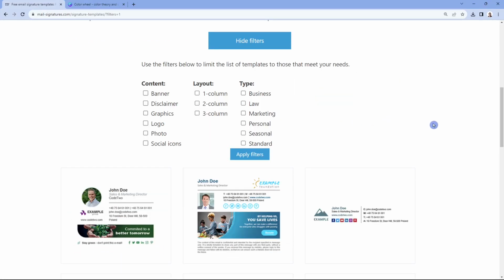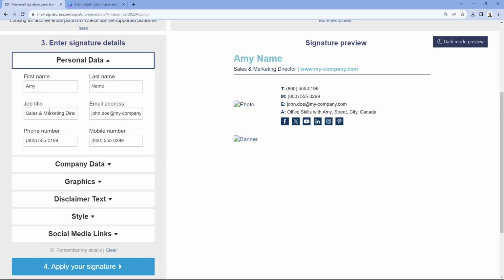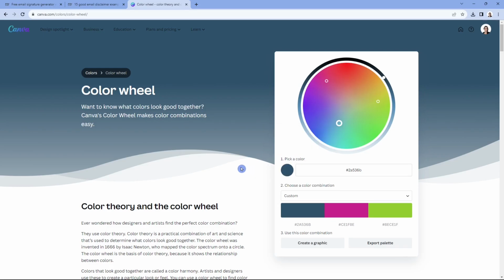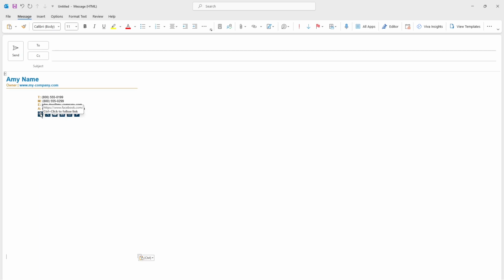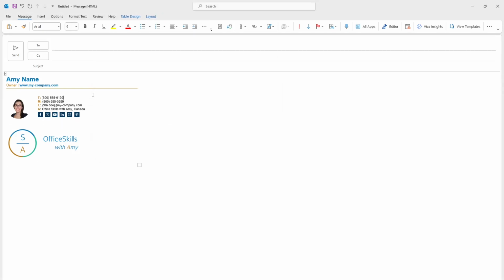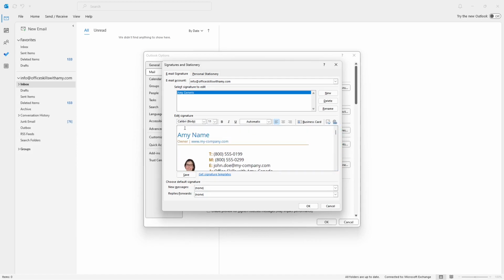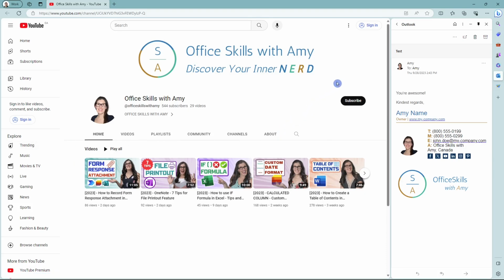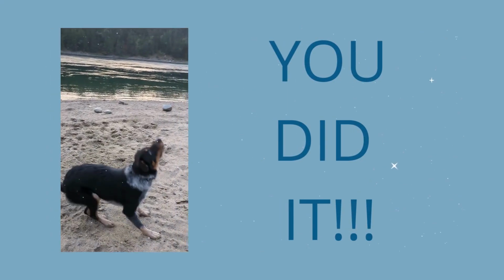Outlook Signature Setup with Logo, Picture, Hyperlinks & Social Icons!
🔴 SEE NEW OUTLOOK HERE 🔴

In this video, we are going to learn how to setup an Outlook signature with a picture, logo and social icons.  We will learn how to use some jazzy free email signature templates and how to insert these into Outlook.  Most importantly, we will check to ensure that your signature is dynamic and views well across all platforms.  If you are creating a new Outlook signature or giving your current one a total makeover, then this video is for you!  If you are a student, teacher, project manager, business owner or super nerd like me, then we have got you covered!